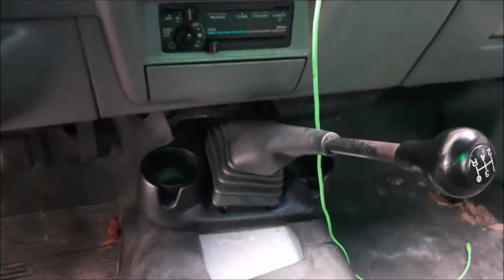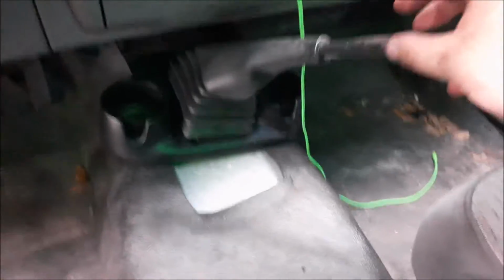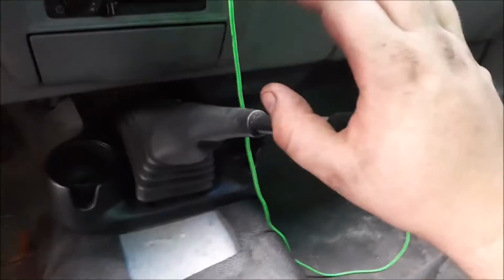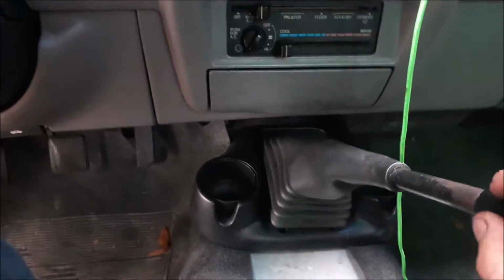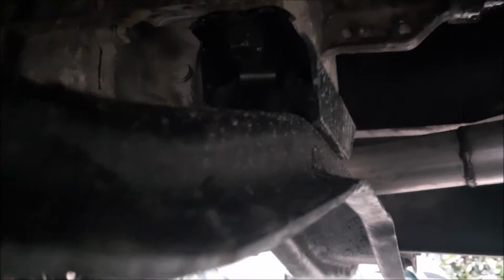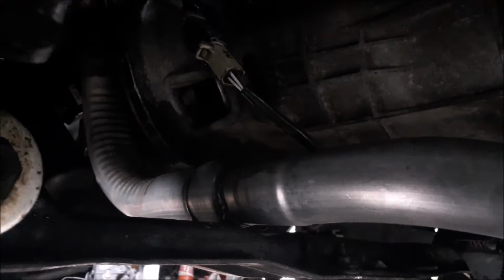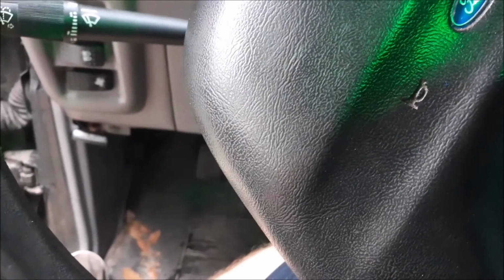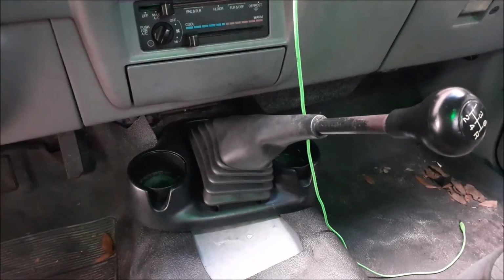Ford Ranger V8: 5.0 Swap Transmission Info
Info on the 5.0 Swap for the ranger, specifically. The transmission, hydraulics, shifter and driveshaft.